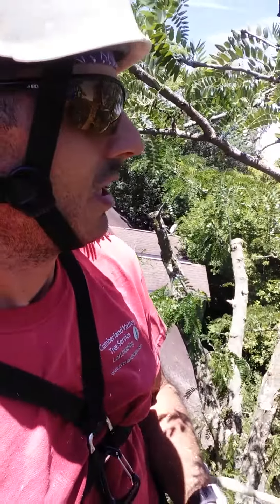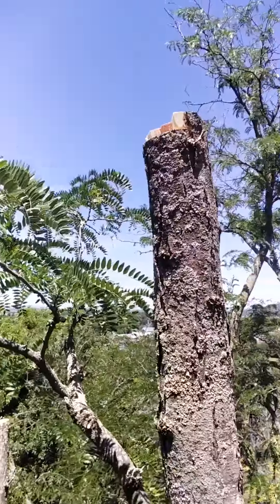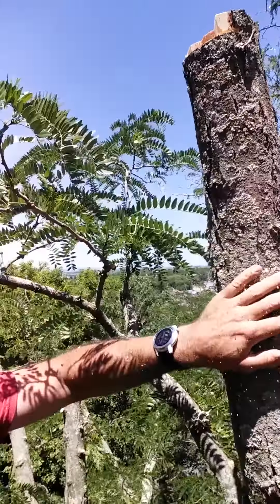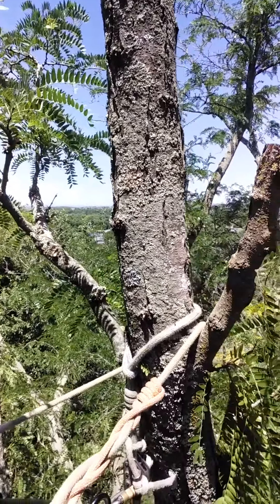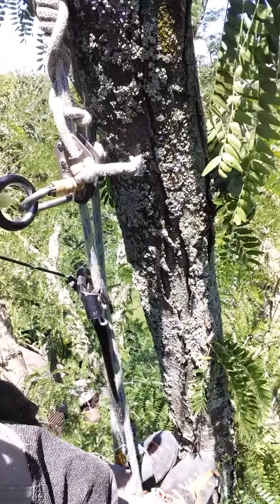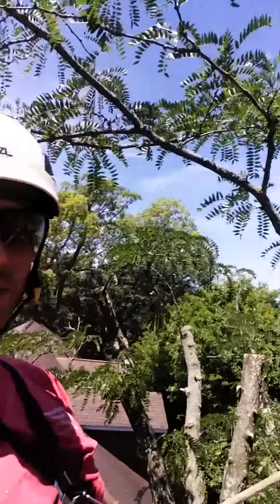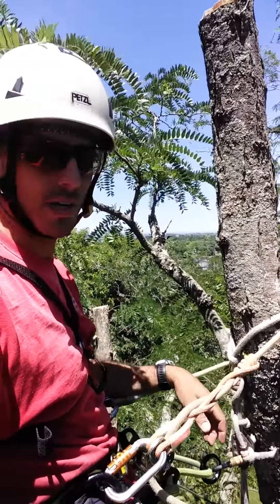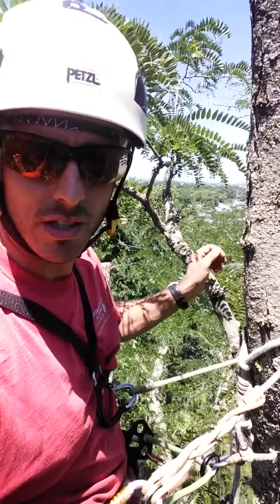Quick Tip 6/17/2021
How to stand on a spar without spikes.  This tip will put you in a better cutting position for that last pesky cut of a large cleaning or reduction.